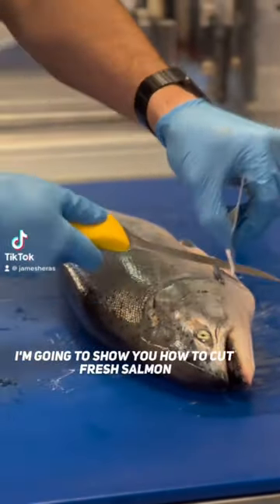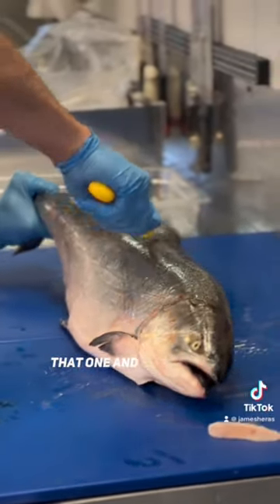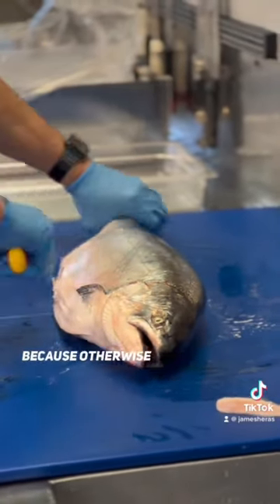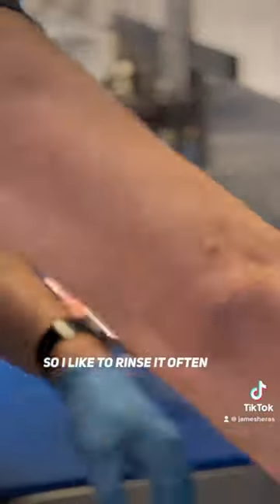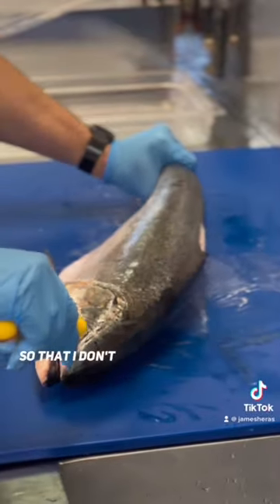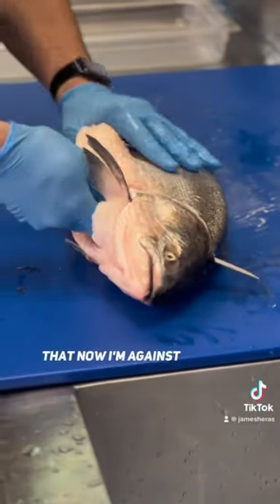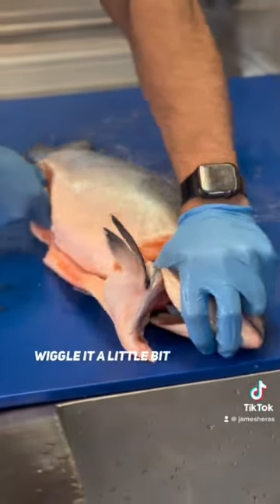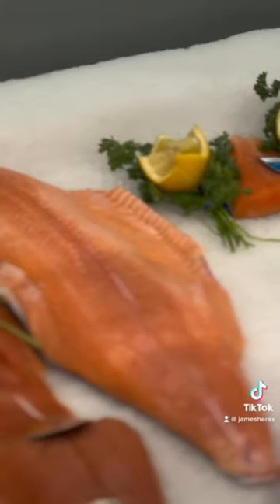How to Fillet a Fresh Salmon from Head to Tail - Cutting a Fresh Ora King Salmon Butchering Session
Step 1 of 3 , taking the fillet off the backbone of your salmon.

Fish butchery can be fun if you know how to do it!

Be careful with sharp knives!!